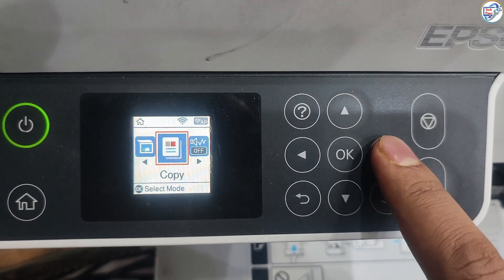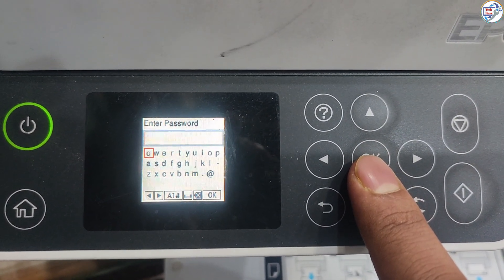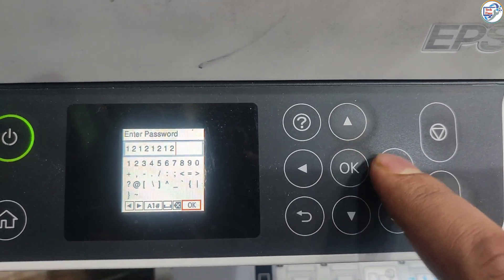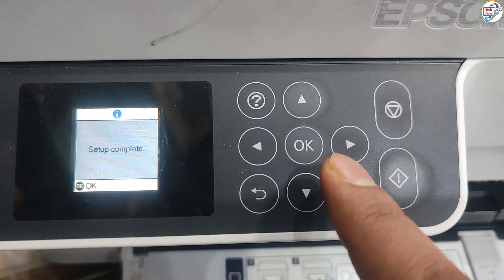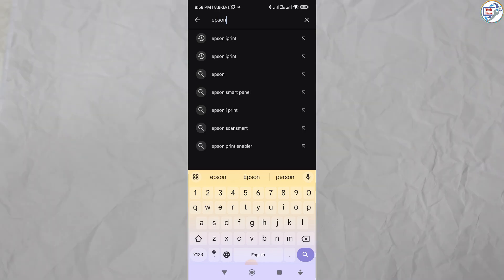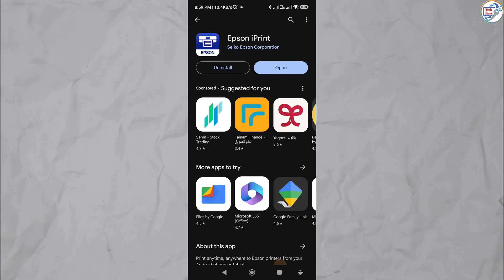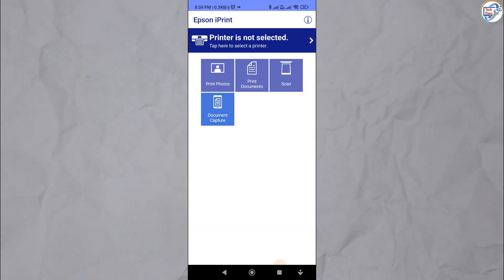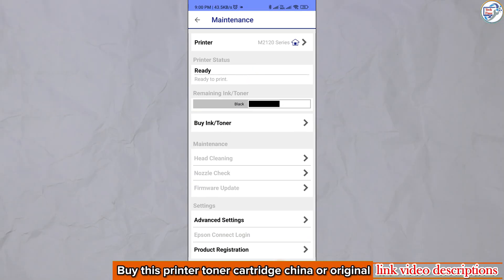Epson M2120 Printer wireless Print from mobile phone or iphone.Printer Wi-Fi setup with Epson iPrint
Step into the wireless printing revolution with our latest tutorial on the Epson M2120 Printer! 📱🌐

Say goodbye to tangled wires and hello to seamless printing right from your smartphone! Whether you're team iPhone or an Android aficionado, we've got you covered. This video guides you through the simple setup process of your Epson M2120 for wireless printing using the versatile Epson iPrint app.

👉 What you'll learn:
- How to connect your Epson M2120 to your Wi-Fi network.
- The ins and outs of the Epson iPrint app for both iOS and Android devices.
- Tips and tricks for troubleshooting common setup issues.
- How to print photos and documents from your phone with just a few taps.

🔍 Don't miss the bonus section where we share insider secrets to getting the best print quality and maximizing your printer's potential!

📥 Download the Epson iPrint app, grab your mobile device, and follow along as we dive into the world of effortless printing. Whether you're printing family photos, work documents, or your latest creations, we make it easy for you.

Your perfect print is just a play button away!